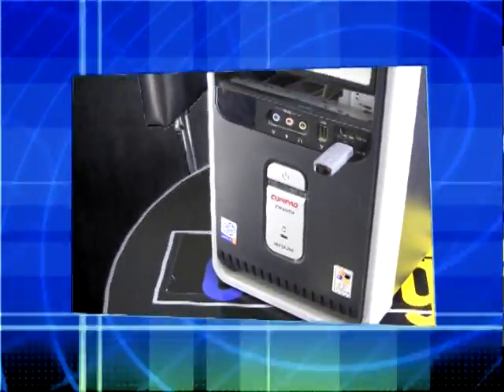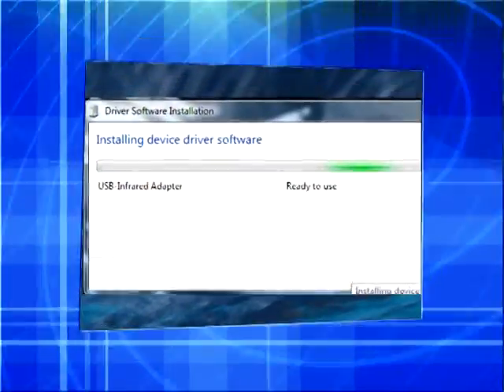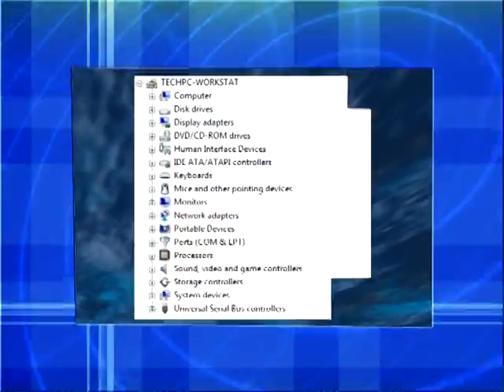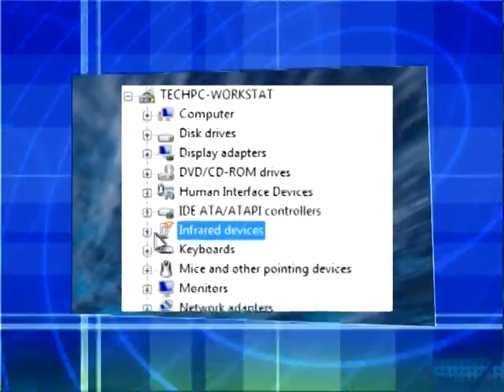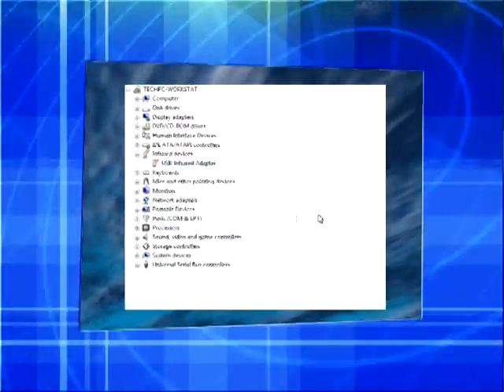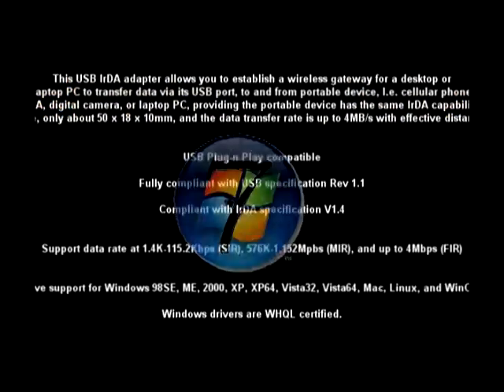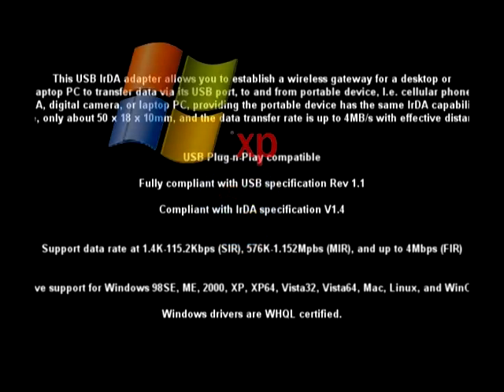SIR/MIR/FIR Ultra Sleek and Small USB Infrared Adapter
Many of you out there probably have printers, PDAs, or other peripherals that have IrDA ports, but you never had an IrDA port on your computer to take advantage of that feature. This little adapter will solve that problem quickly and easily! It complies with the USB 1.1 standard (works in USB 2.0 Ports at USB 1.1 speeds), and supports IrDA transfer speeds up to 4 Mbps!

Do not be fooled with Similar Look-alike products that use Inferior Guts, Outside shell of many Cheap Ebay IrDA adapters will look identical but they will not work like this one.